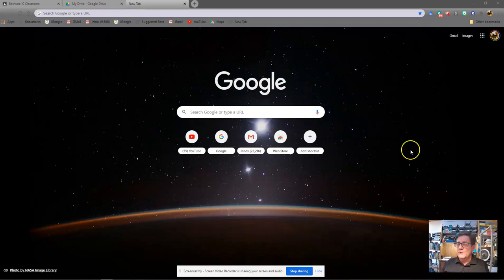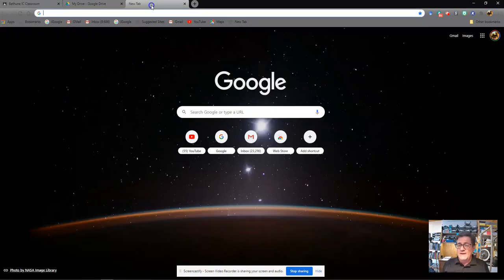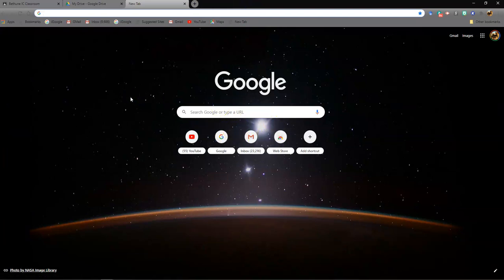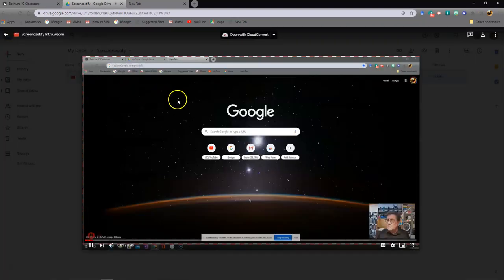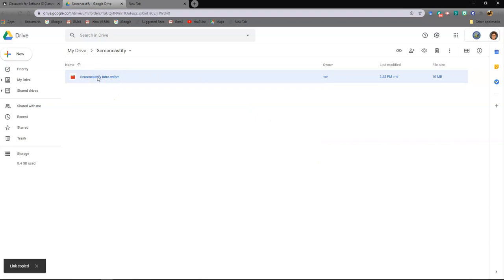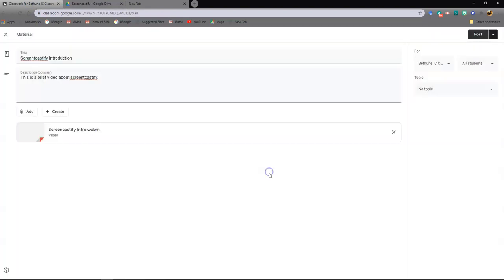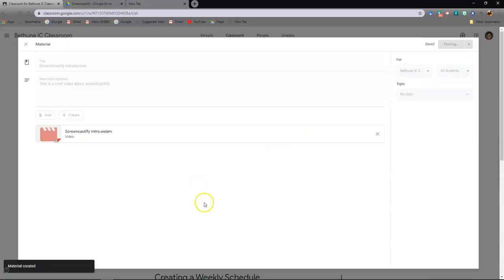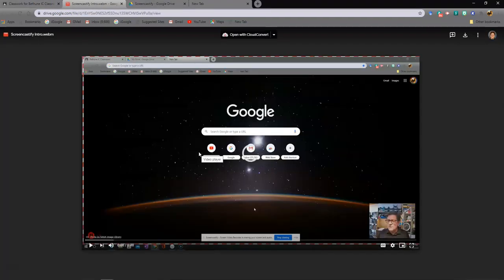Screencastify Introduction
Explains how to use Screencastify.